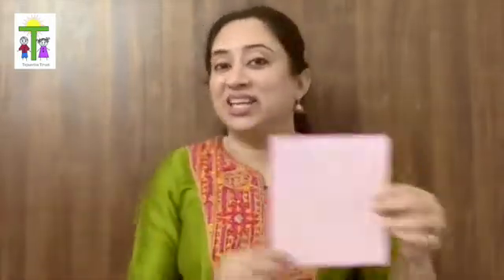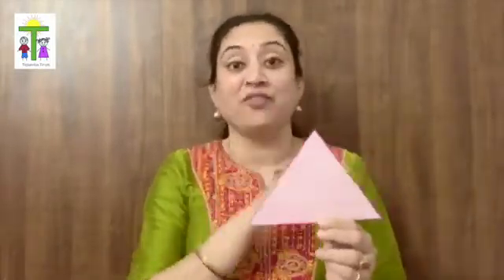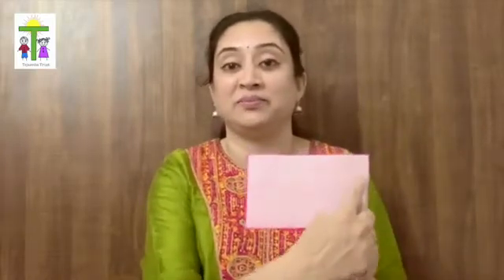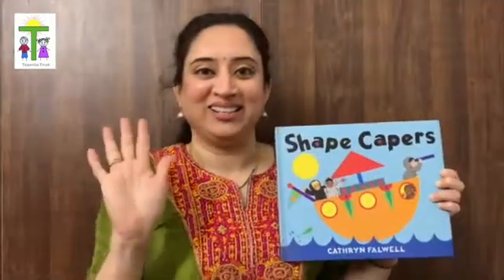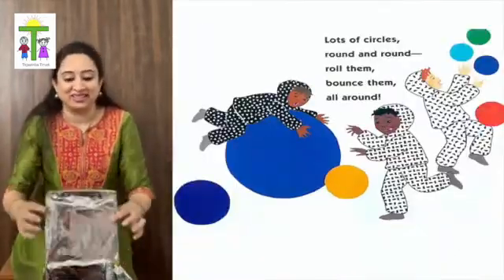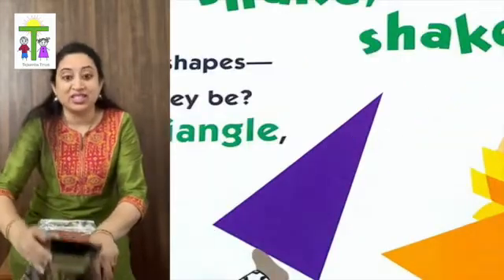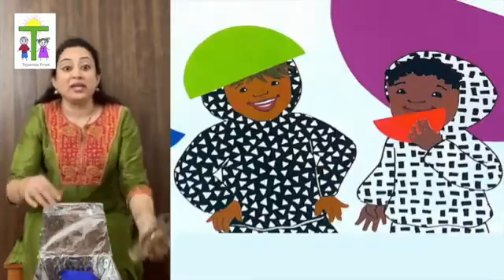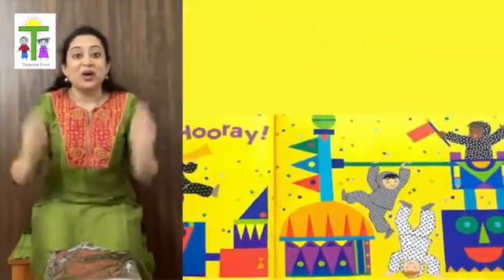Shape Capers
Engage your preschooler with stories, hands-on activities and rhymes towards building important preschool skills.

About the video:

Shapes are all around us and children love to  identify shapes. Shape identification helps children to improve their spatial sense and lays a foundation for understanding construction. Shape learning is also a foundation skill for math, science and art. The read-aloud in this video “Shape Capers”, based on the book by Cathryn Falwell(Author and Illustrator), is a rollicking story about different shapes! Through rich illustrations and prose, the book demonstrates the multitude of ways in which shapes can be used to construct anything according to how one’s imagination flows! The read-aloud video, is narrated by our Tejasvita teacher Sharmila Rao. It begins with a fun shape song and ends with an engaging and colourful construction  activity with shape cutouts.
The shape construction  activity, demonstrated by our Tejasvita teacher Lakshmi Prashanth, shows how different shapes like circle, triangle, rectangle, circle and semicircle can be used to build different objects like house, fish and various many objects from our daily lives.
In addition, appropriate structures to aid English comprehension, makes this video suitable for English language learners.